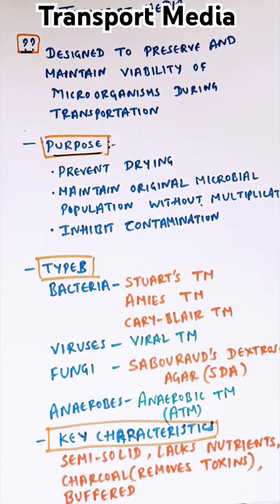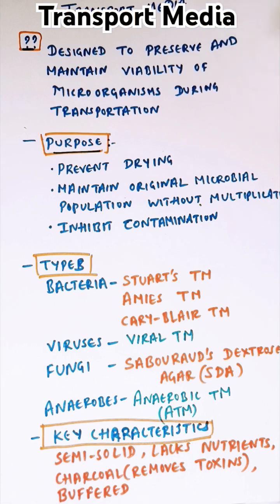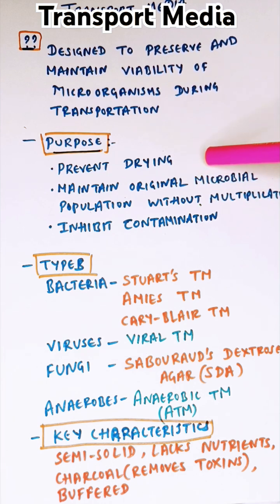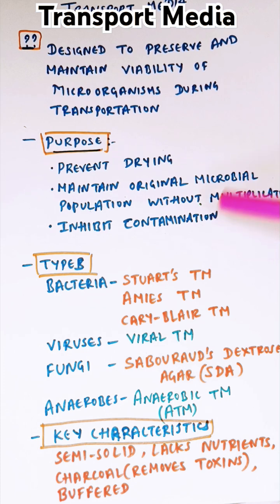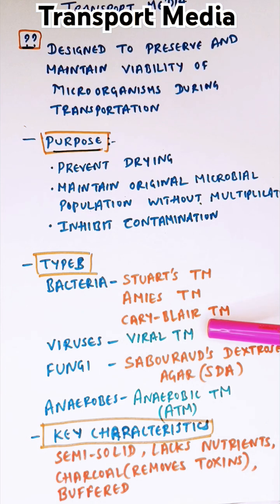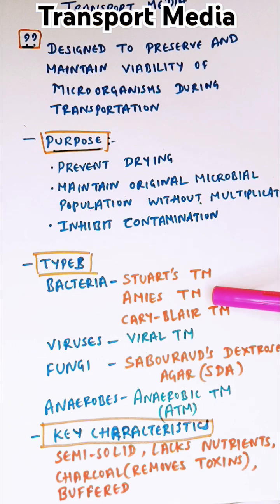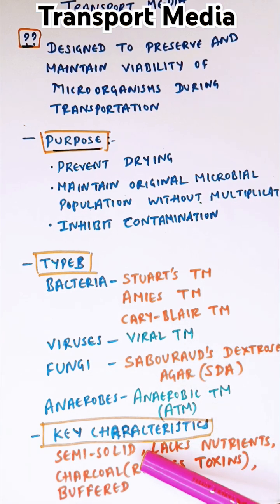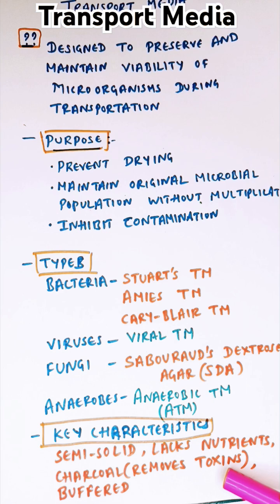Transport Media | Microbes